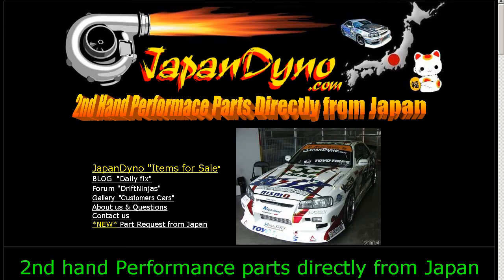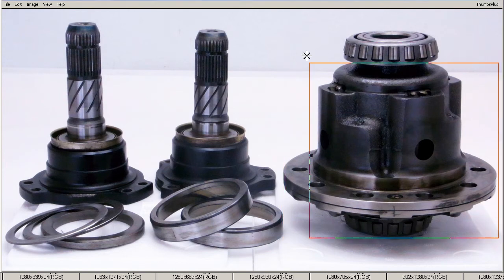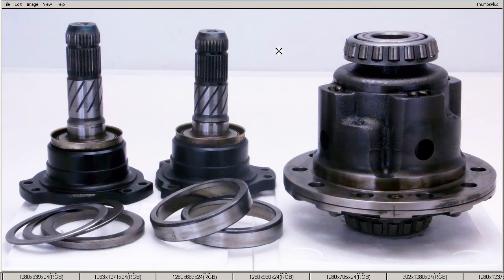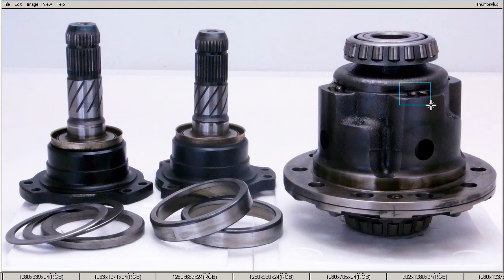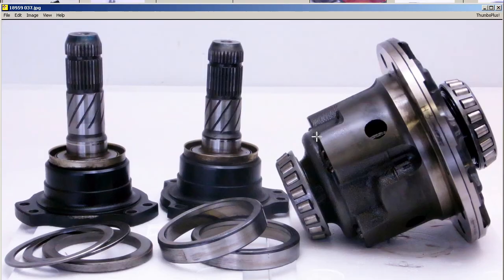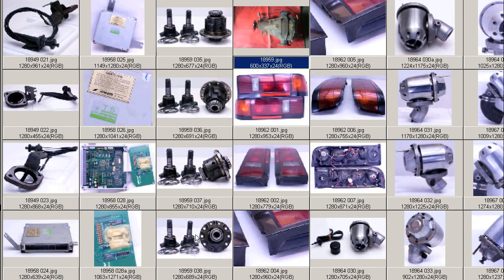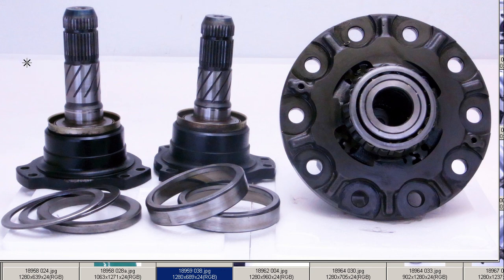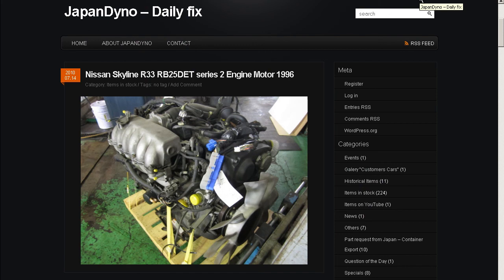HELICAL LSD S15 SPEC R + SIDE SHAFTS